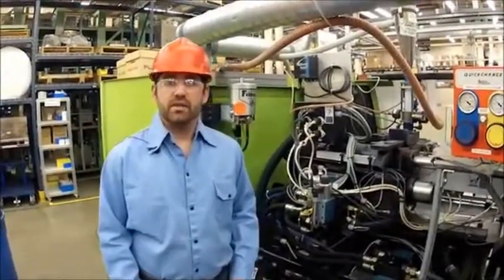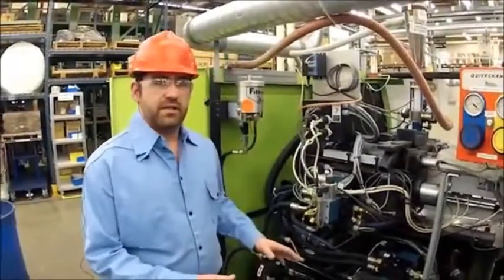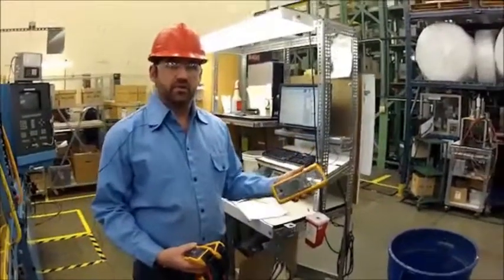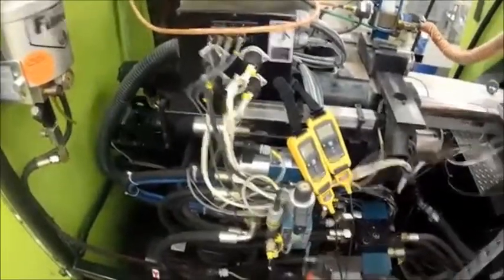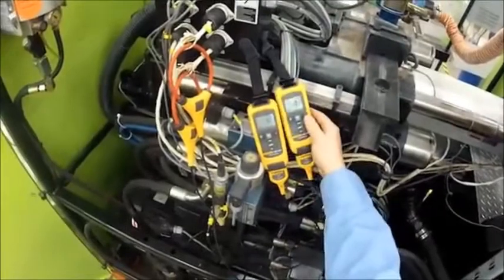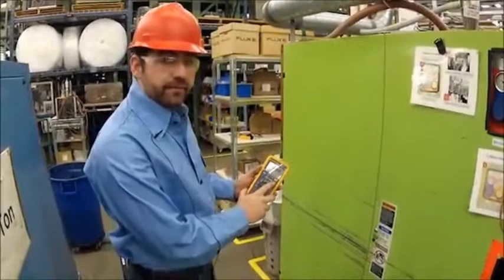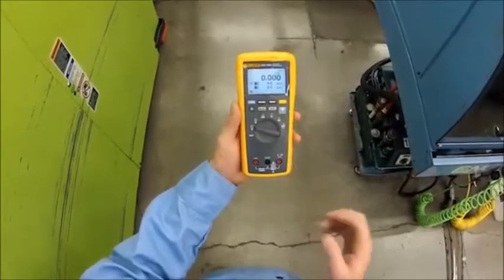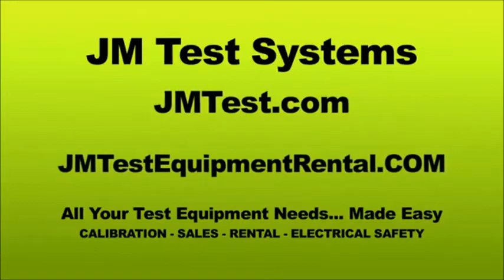How to Monitor Injection Molding Machine with Fluke CNX-3000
Electrician with a Manufacturing plant shows how to monitor an injection molding machine with the Fluke CNX-3000, a wireless digital multimeter. Two heating zones are monitored while the machine is running using the wireless device. The CNX-3000 multimeter works up to 60 ft. away.

To learn more about the Fluke CNX-3000 visit our

JM Test Systems sells, rents, calibrates and services Fluke products.